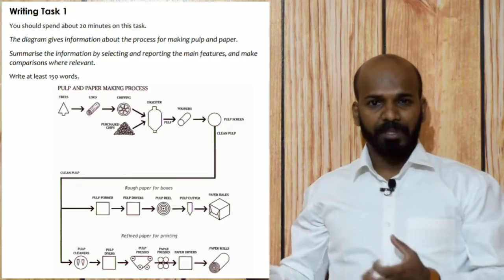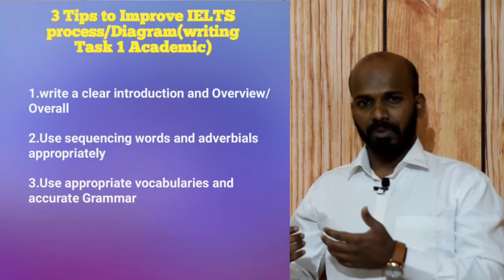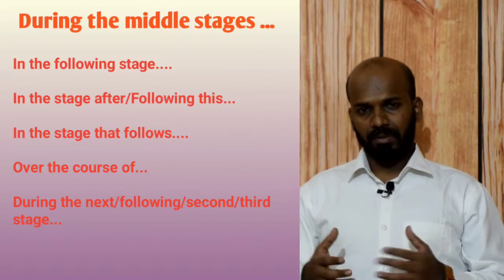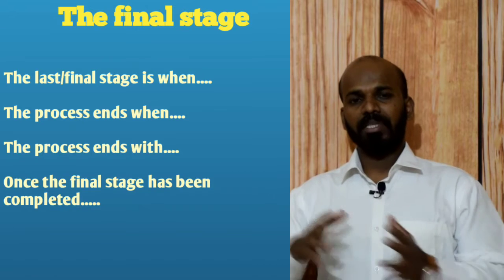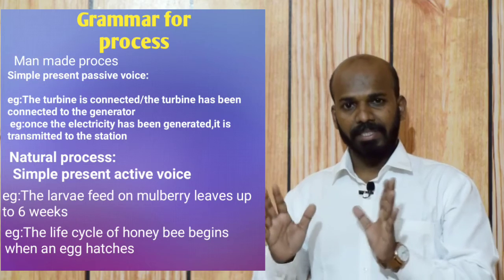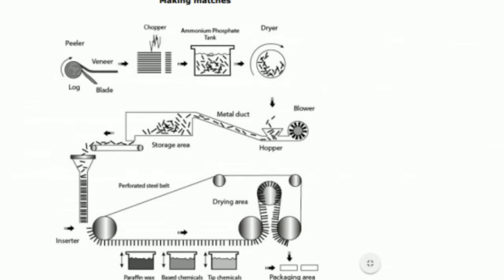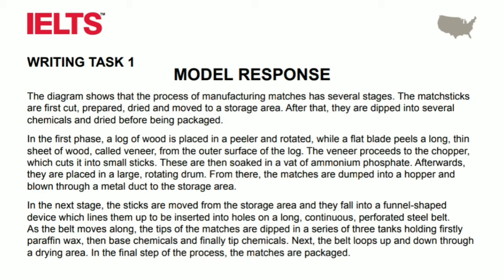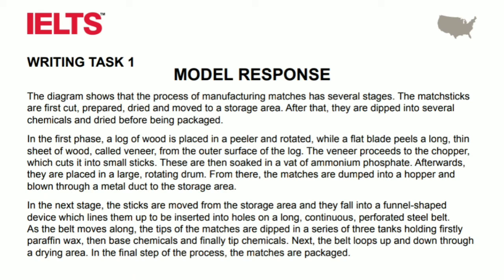3 Tips to Improve IELTS Writing Task 1 (Academic)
This video lesson is for students who are preparing IELTS Academic writing Task 1 (process or Diagram)

There are tips described with example question and a sample answer from recognized Sources.

1.write clear introduction and overview

2.Use appreciate sequencing words and adverbials

3.Use appropriate vocabularies and accurate grammar.

For free tips in all modules

Visit my facebook page :7english